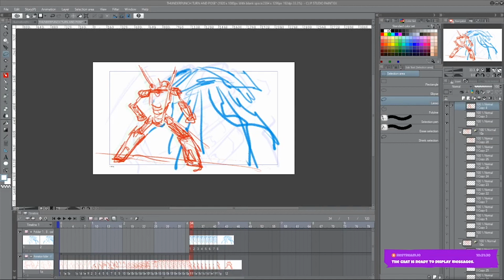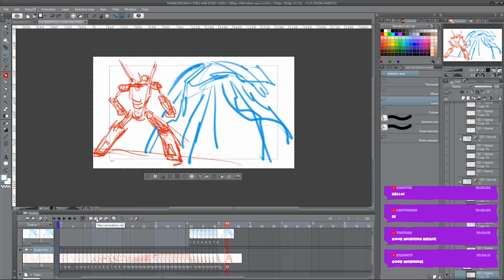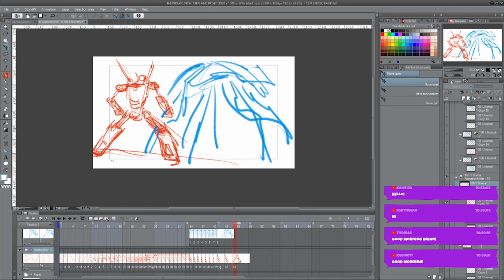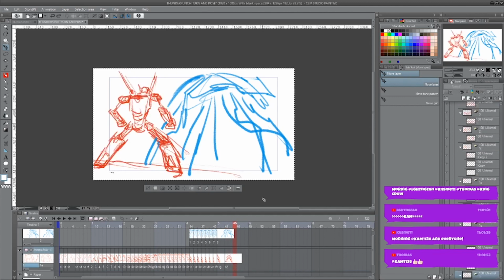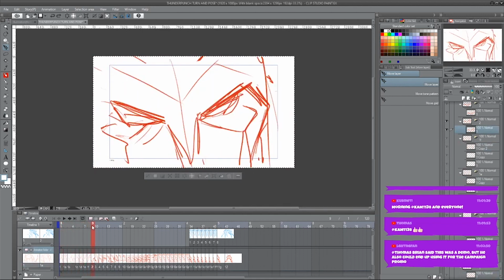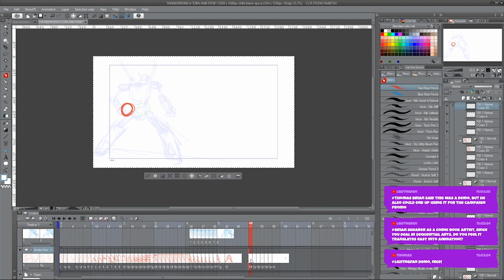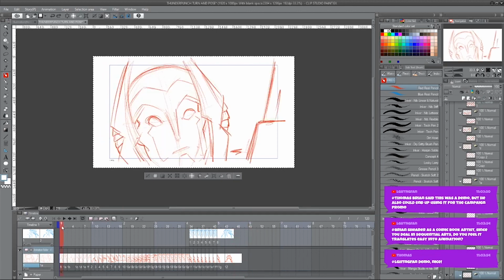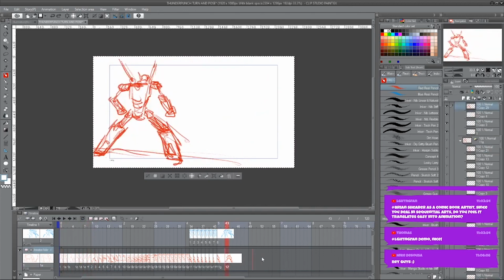How do I copy and paste animation frames in Clip Studio Paint?!?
If you're having problem copying and pasting while animating, I can help! Also, how to do keyframes first, then in-betweens!.